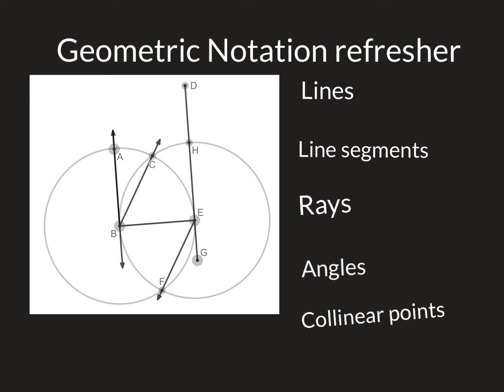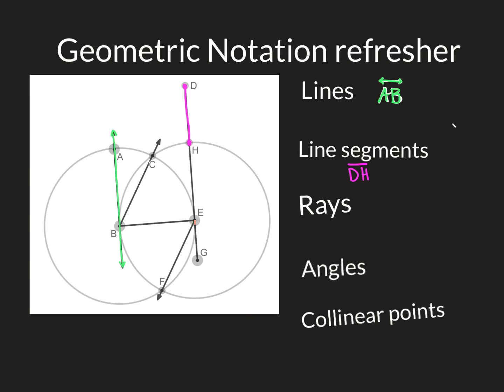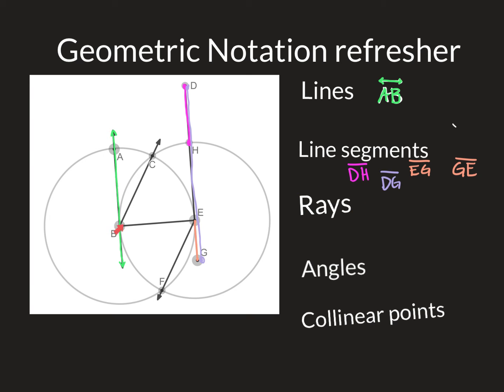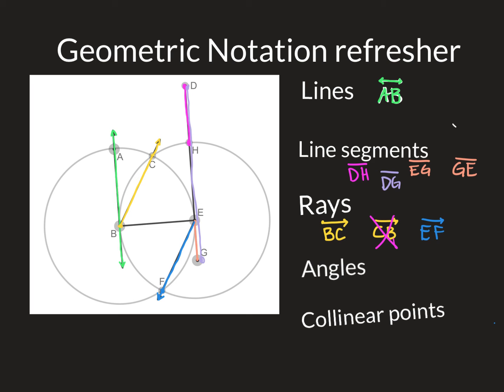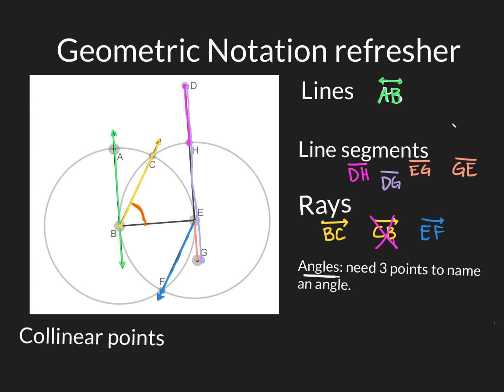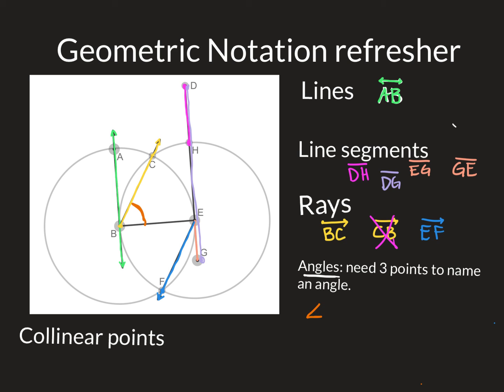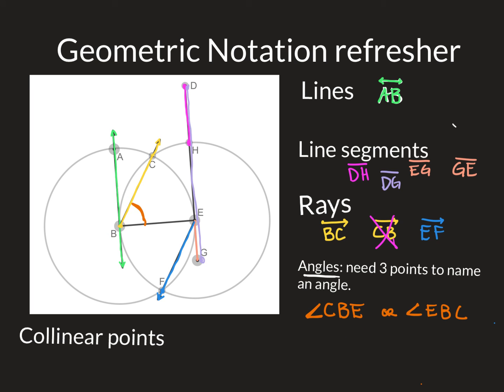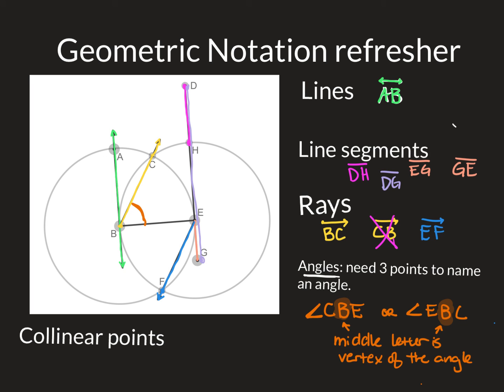Geometric Notation Refresher: lines, line segments, rays, angles, collinear.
Briefly goes over the notation of some geometric figures.